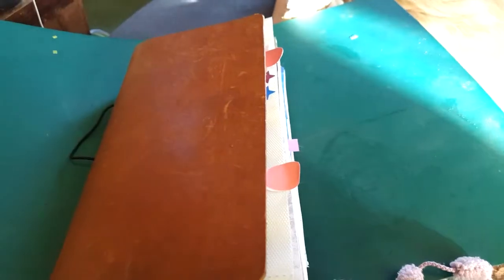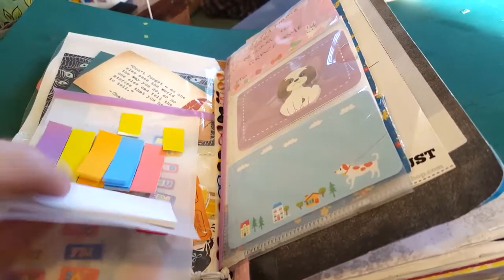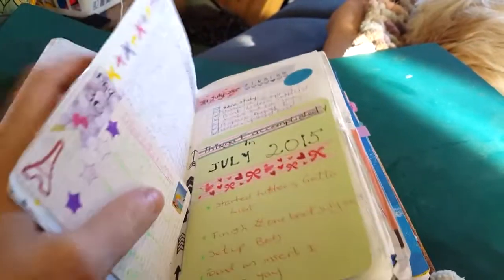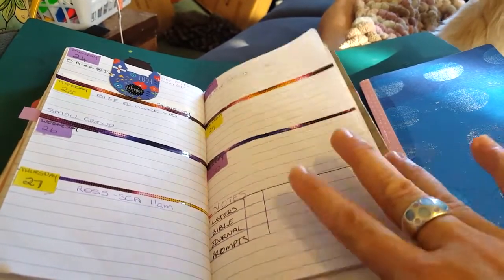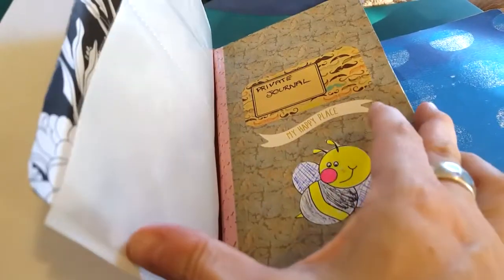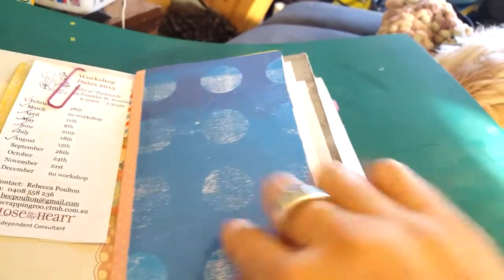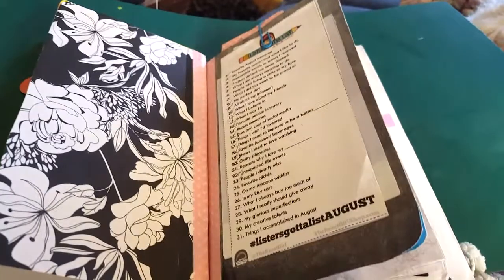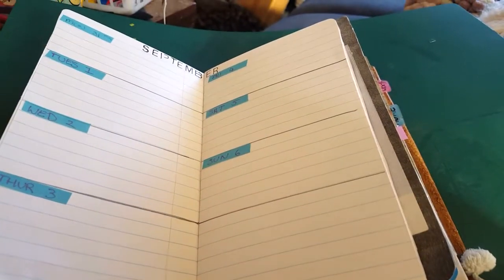September planner changes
September setup! Hoe are you all going with journalaugust2015

I am here to share my world, blogs, planning, journaling, fun, coffee, and Grace. New blog for you all to keep in touch with me (please) agracefulworld.blogspot.com.